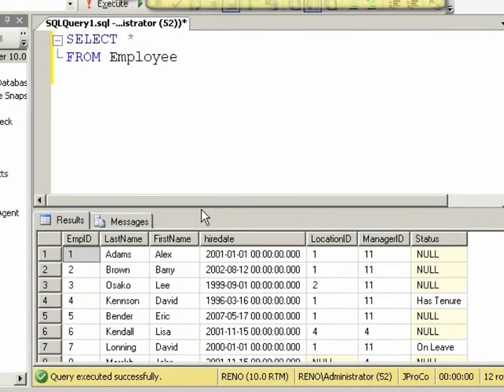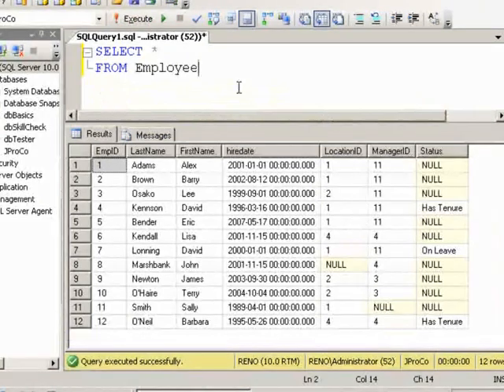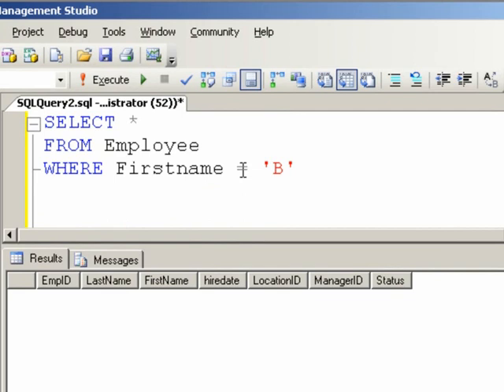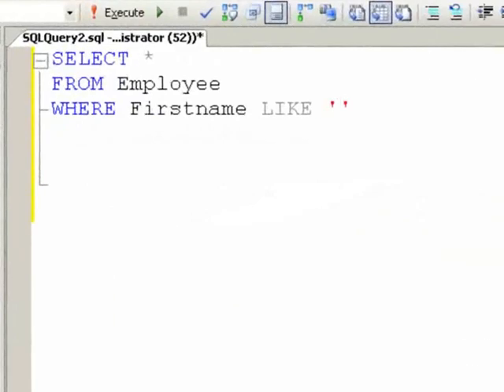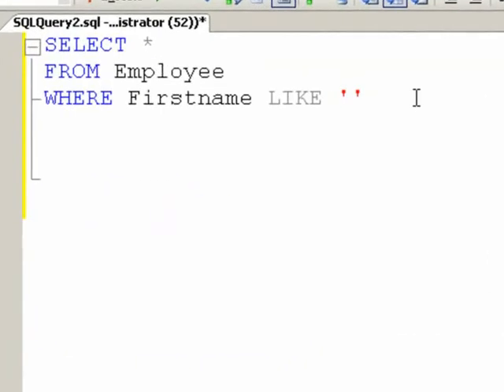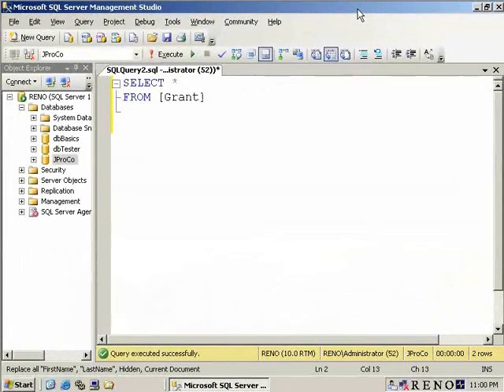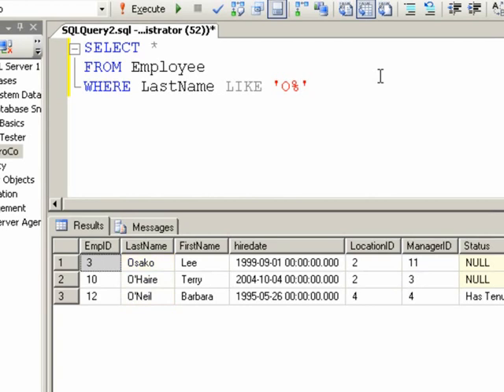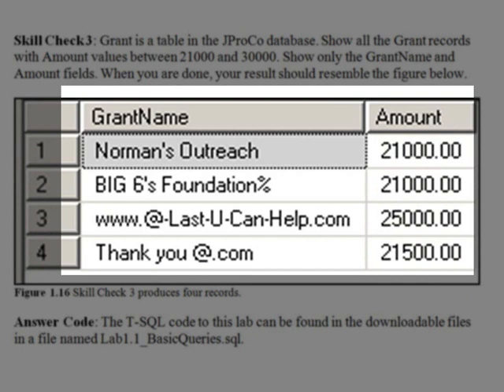SQL2008DevVol2_Lab1.1 - BasicQueriesGoodVideo.wmv